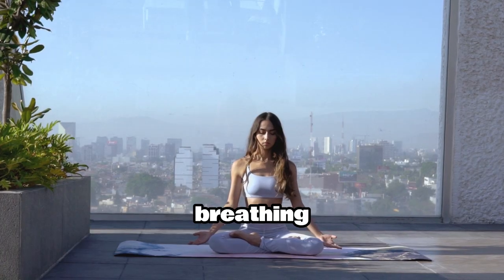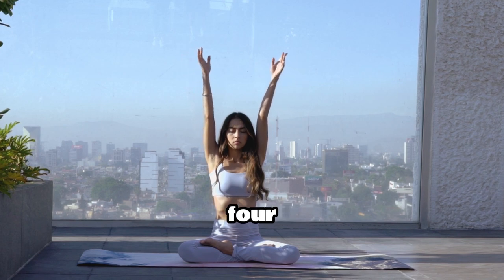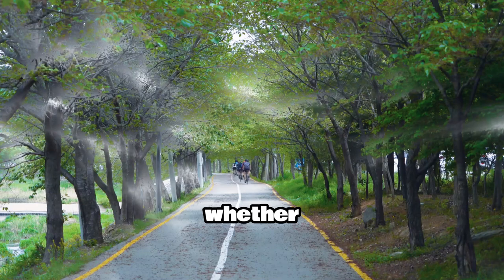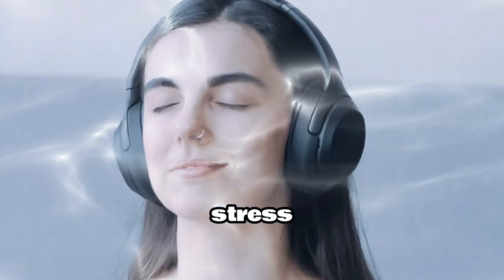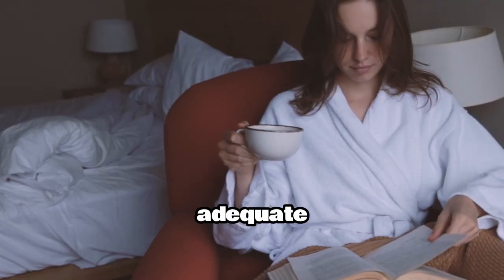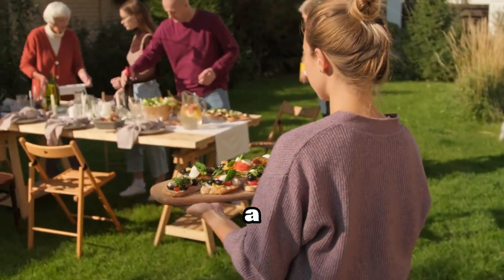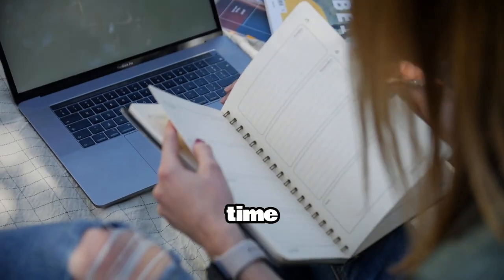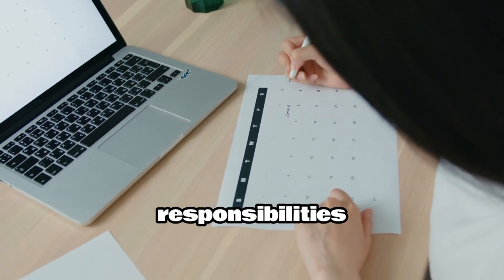10 Techniques to Defeat Stress and Motivate yourself.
Wellcome to my YouTube Channel "Motivation Concept" is a YouTube channel that offers a variety of motivational content and techniques to help transform your living environment into a holistic haven.

"In today’s fast-paced world, stress can seem unavoidable, but with the right techniques, you can manage and even defeat it. Here are ten powerful techniques to help you find peace and balance in your life."

In this video will show you 10 Techinques to defeat stress, do not skip any part of this video and don't forget like and subscribe my channel to get more motivation video like this.